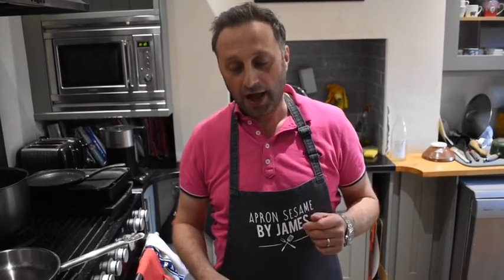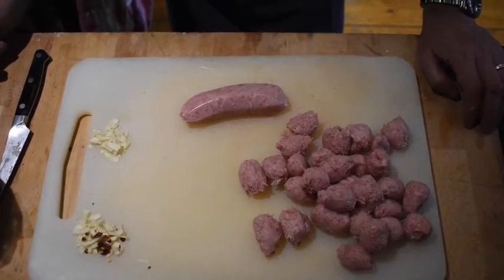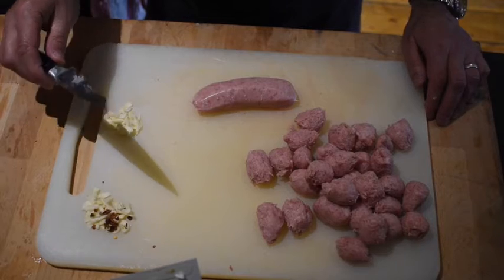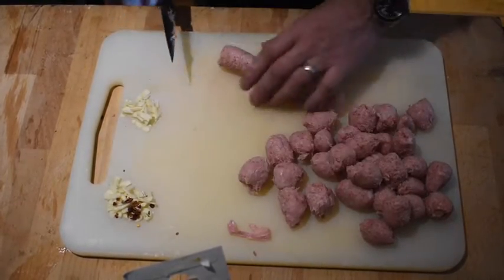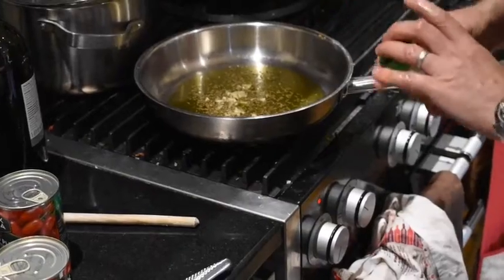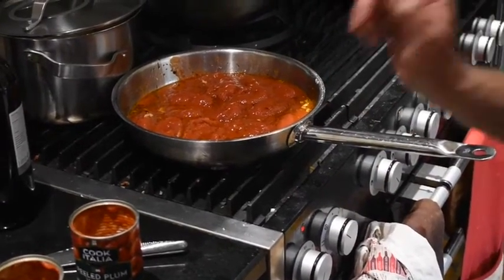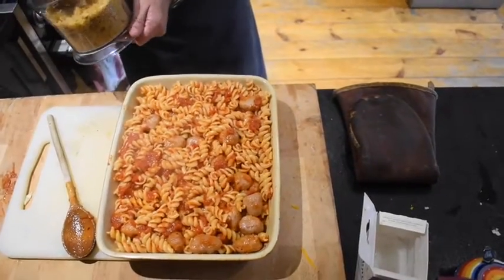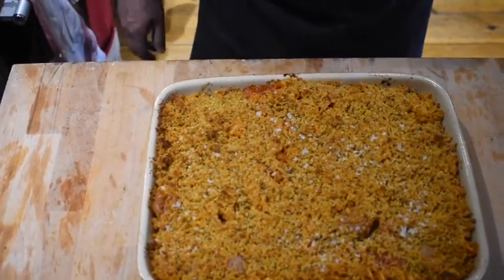Sausage Pasta Bake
Here’s a firm family favourite you can be eating days later!